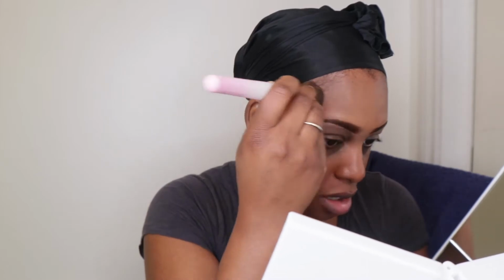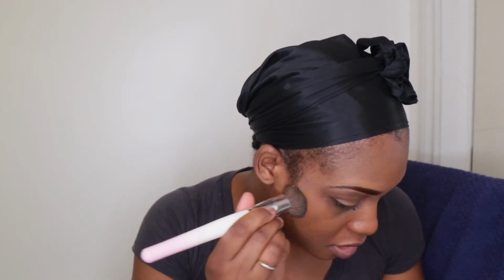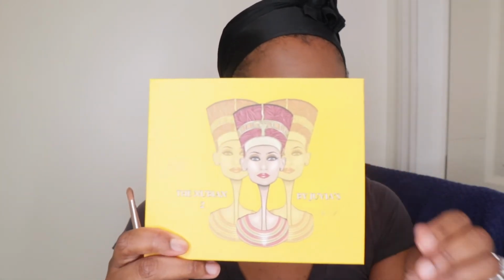EVERY DAY EASY MAKEUP | SHAN WILLIAMS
Hey, welcome to Shan studio today we are doing a quick every day make up for beginners. I hope you guys enjoy this video.  Thank you all for your love and support.If your new welcome.